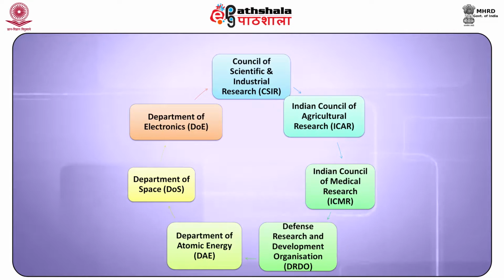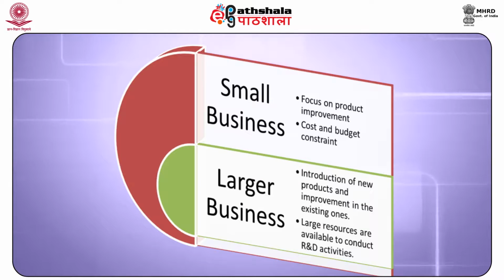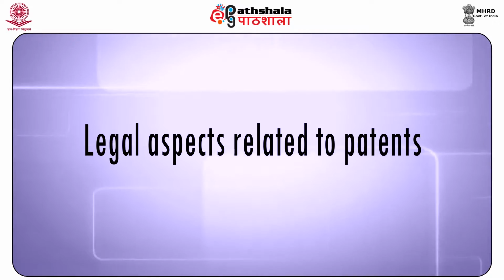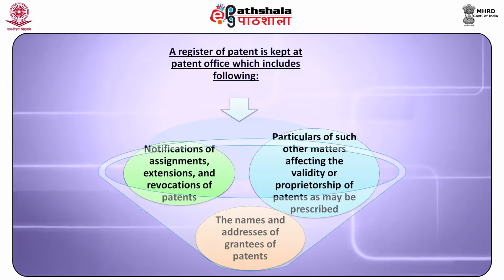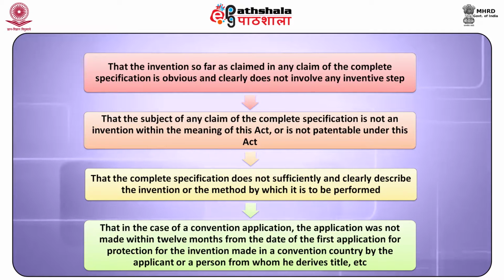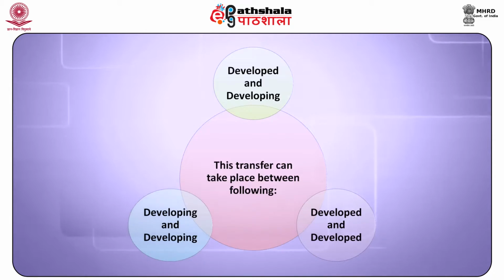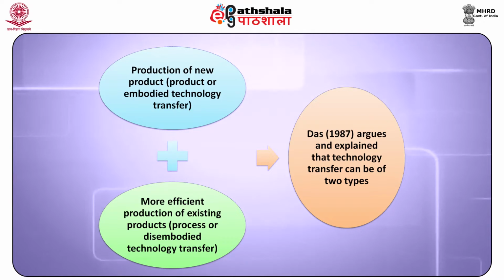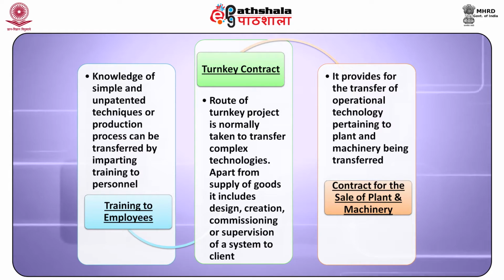Policy on research. Development Patent Laws (COM)